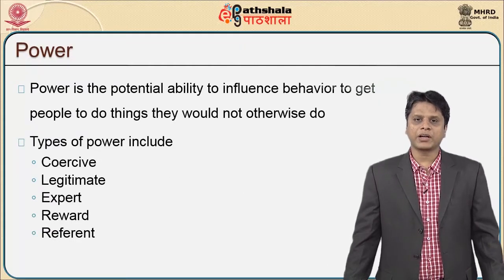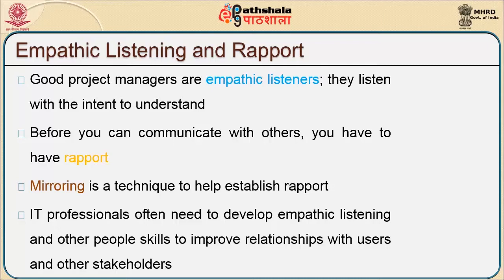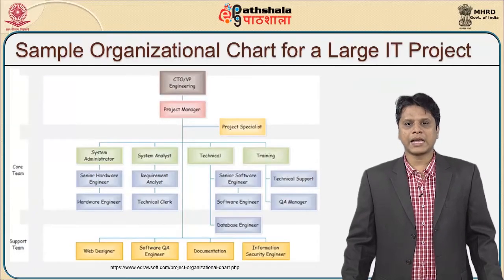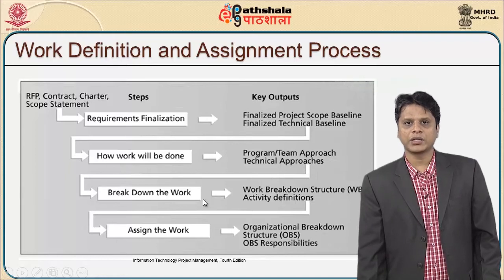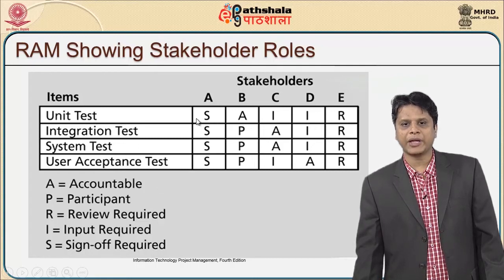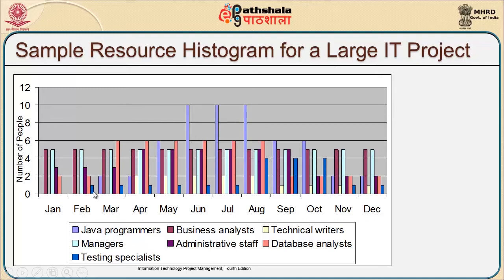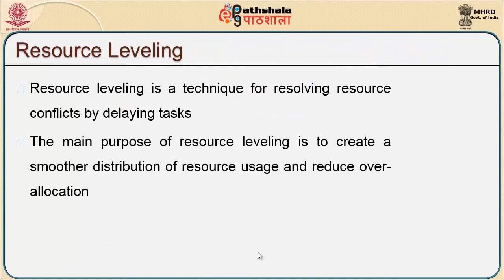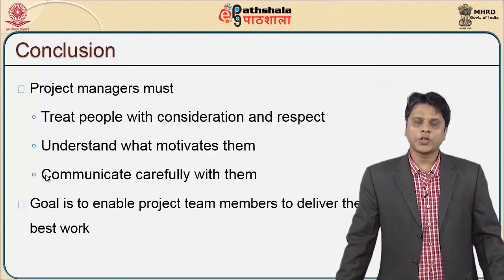M-22. Project Human Resource Management